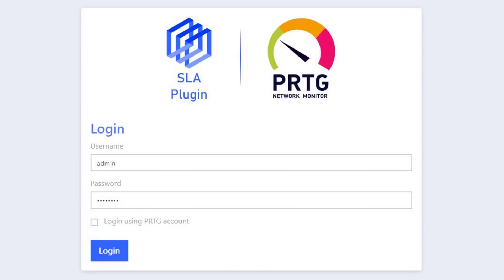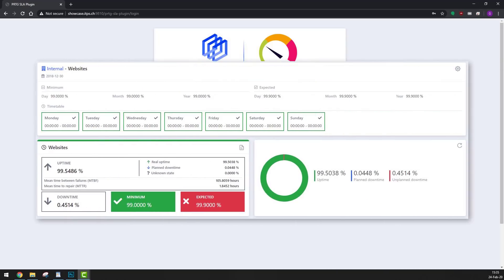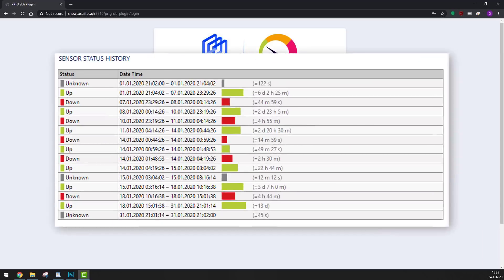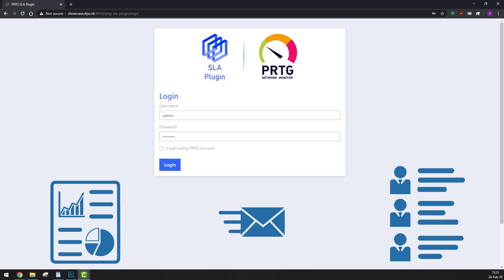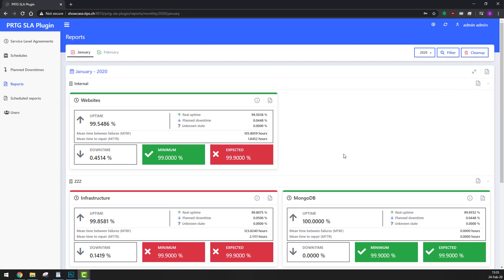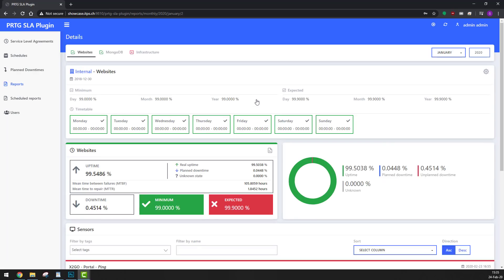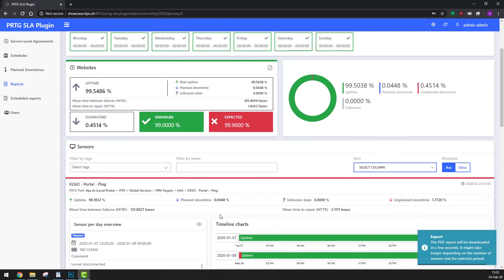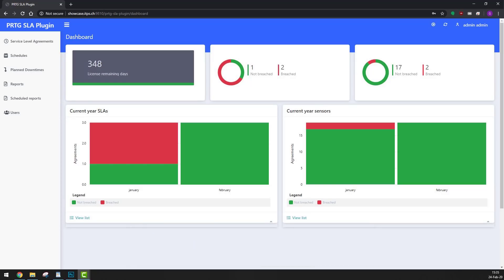ITPS - CORP-IT - PRTG SLA Plugin Introduction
Greetings everyone!

In this short video, we present to you, PRTG SLA Plugin, your solution for SLA Monitoring within PRTG.

Address: Seedammstr.3, 8808 Pfaeffikon (SZ), Switzerland